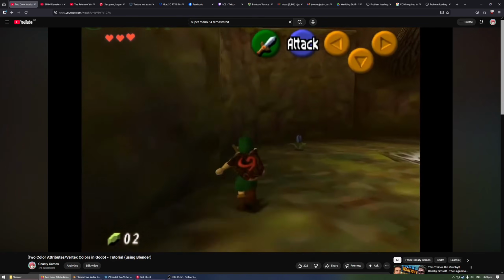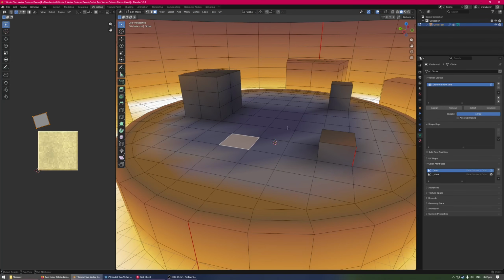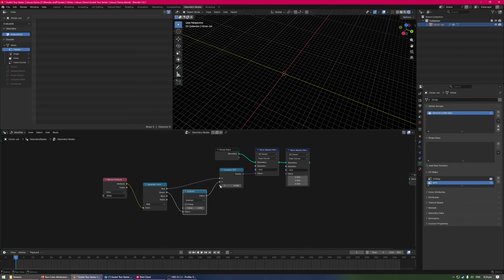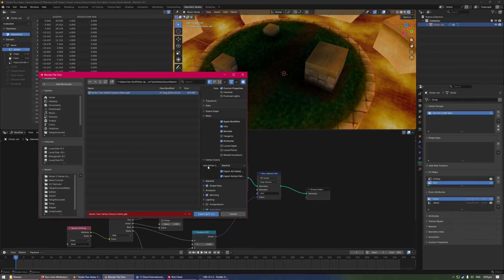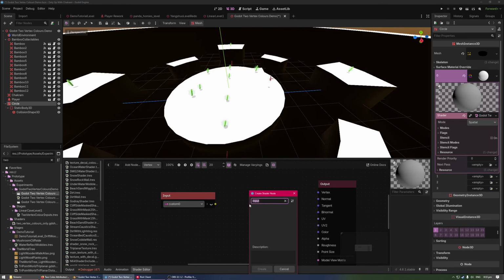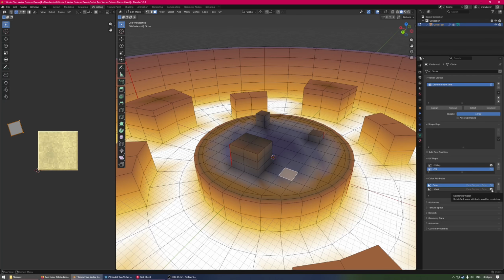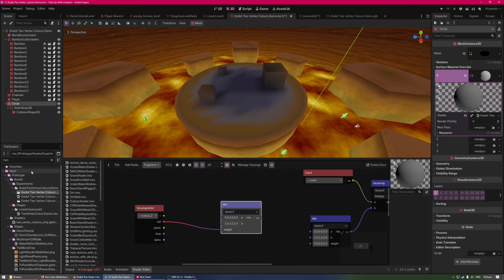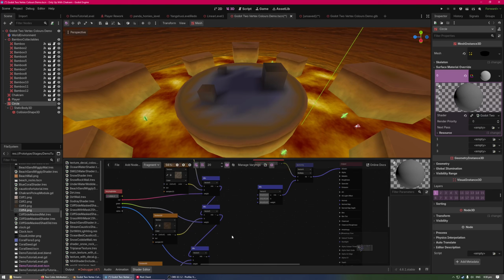Two Color Attributes/Vertex Colors in Godot - NEW METHOD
1:17 Tutorial starts